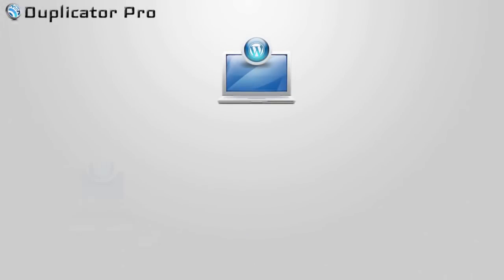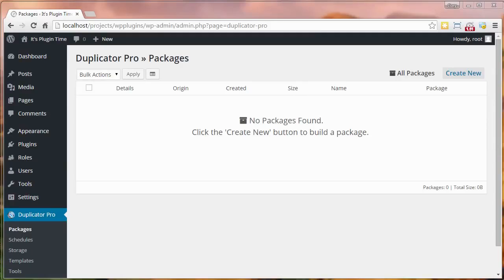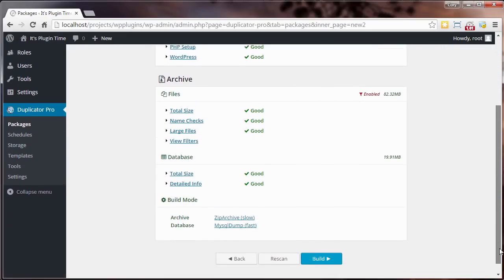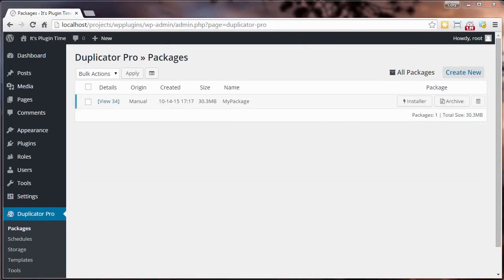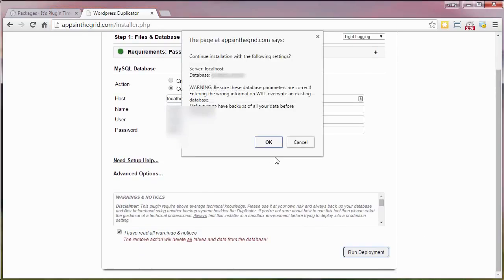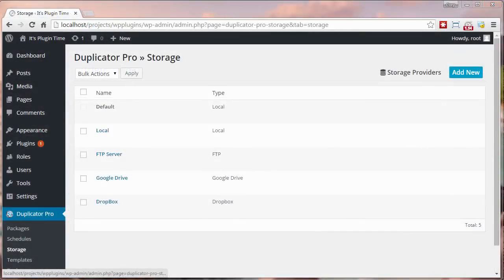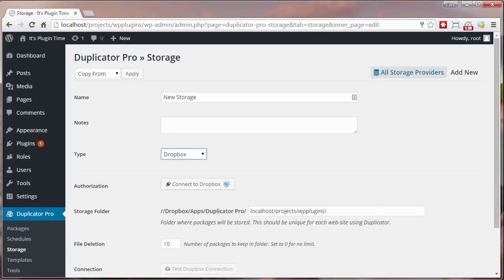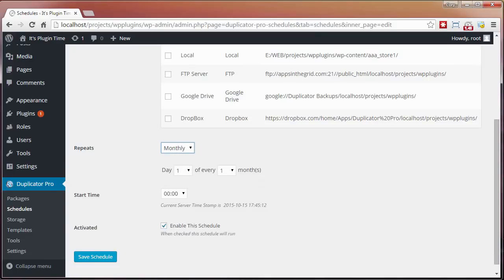Duplicator Pro WordPress Migration Plugin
EZEDANPE

DICA: Para Maiores Informações do Produto, Copie o Titulo do Anuncio Cole no Google e Vá ao Anuncio do Desenvolvedor.

Produto Original Licenciado Sobre a Norma GPL, Livre de Vírus e sem Modificações!

Disponibilizamos Sempre a Ùltima Versão Possivel dos Plugins e Temas Wordpress.

Atualizações por 1 Ano, Maiores Informações Após a Compra.

Tradução, Disponivel na Linguagem Oficial do Desenvolvedor!

Realizamos Instalação do Tema e Plugin, via TeamViewer, Somente da Venda do Produto.

9º da Lei 9.609/98, o qual estabelece o contrato de licença
como instrumento de regramento do uso é uma licença aberto GNU (GNU General Public License).

Os nossos Produtos Digitais são entregue automaticamente assim que for feito a compra em 5 Minutos
Segue as devidas informações para instalação do produto.

Os Bônus e Addons Wordpress receber após Qualificação positivo.
Se você emviar feedback legal e ser relevante Enviaremos um Bômus a sua escolha.
Para duvidas usar o campo de perguntas.
At:Equipe Ezedanpeloja com | Ezedanpe net